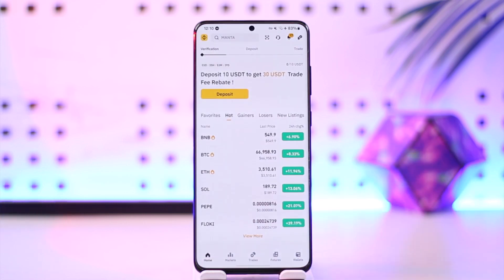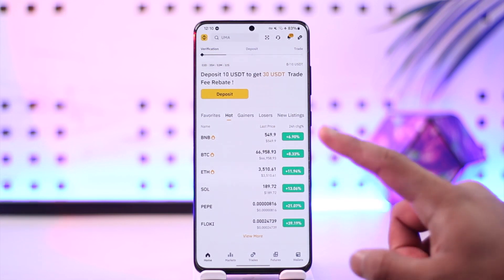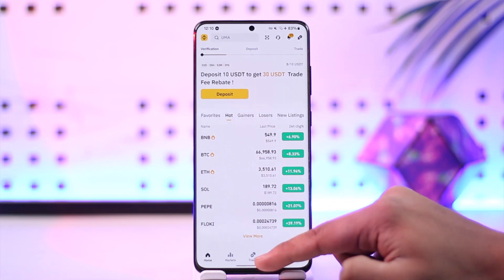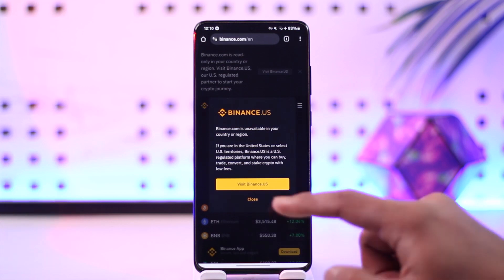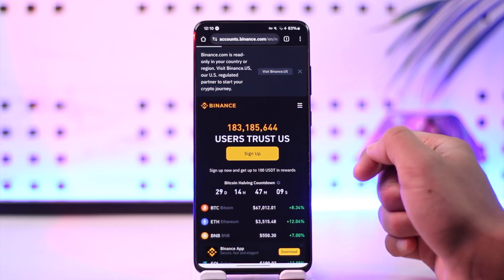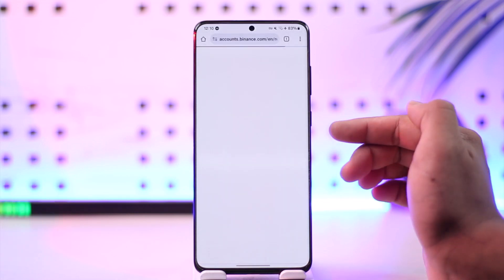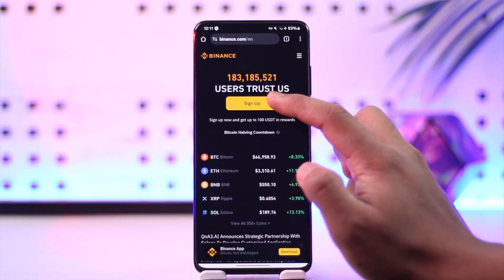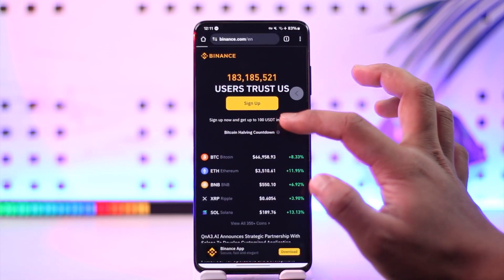How To Create Binance Account - Binance Account Create !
In this video, I will show you how to create a Binance account.

~ Chapters:
0:00 Introduction
0:11 Create Binance Account
1:02 Conclusion